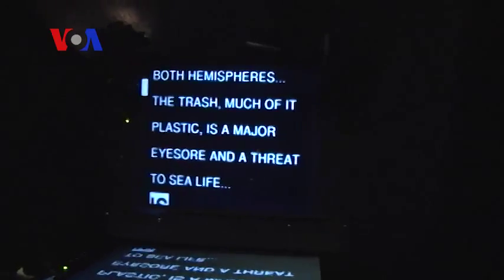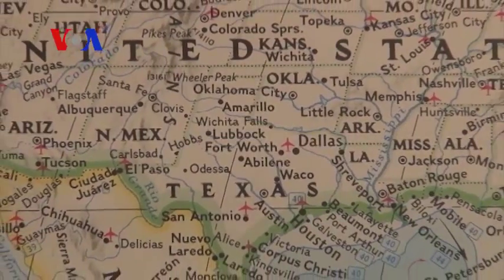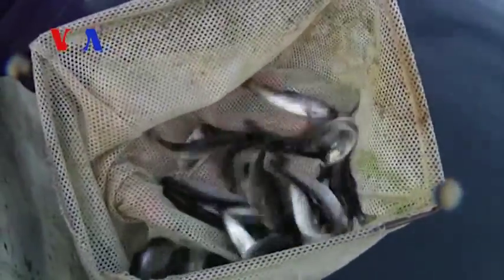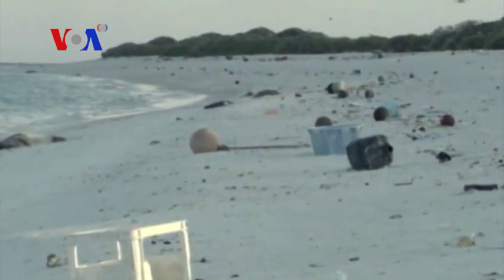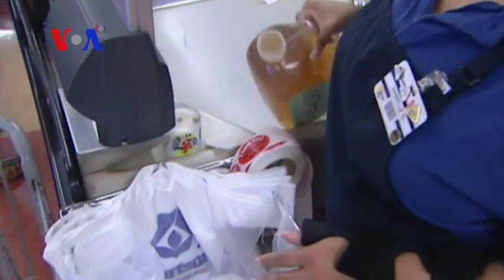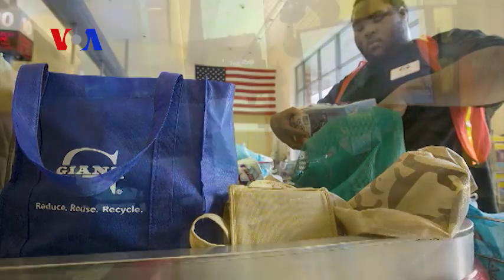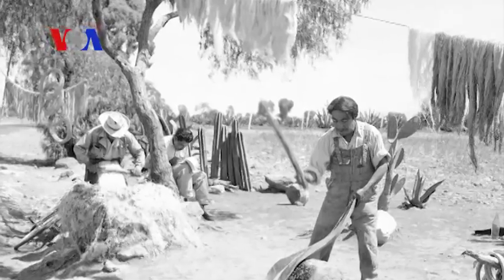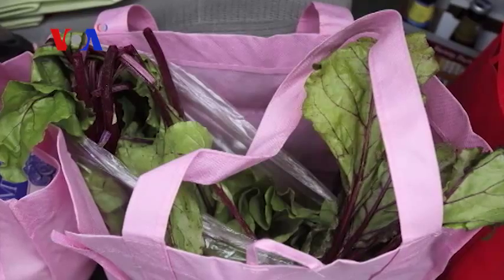The 'Great Pacific Garbage Patch' (On Assignment)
VOA's Mike O'Sullivan tells On Assignment's Imran Siddiqui about his coverage of a massive collection of plastic and other trash in the Pacific Ocean, known as the Great Pacific Garbage Patch.